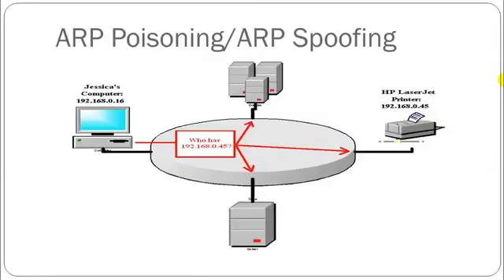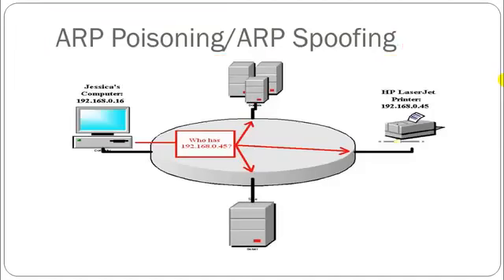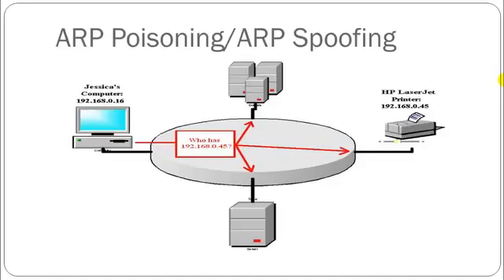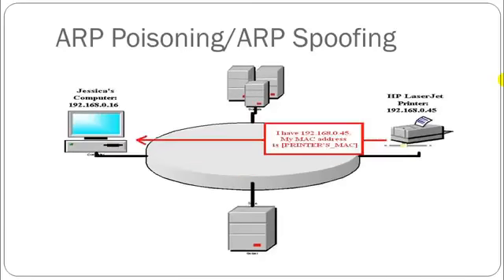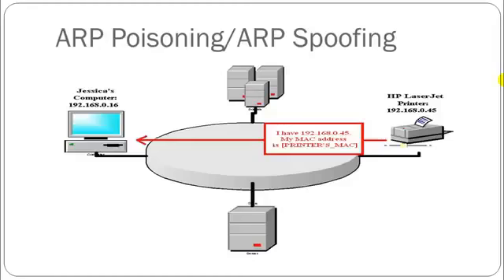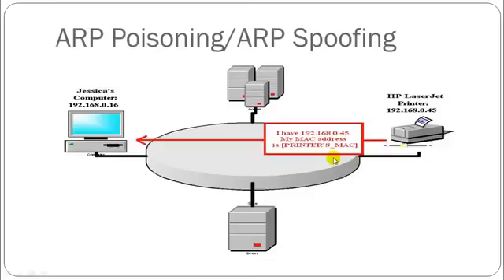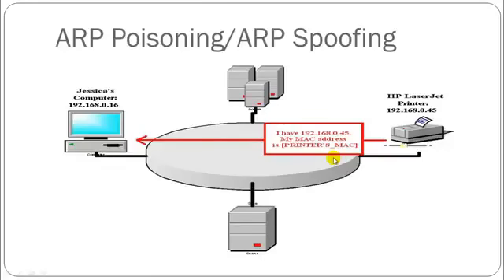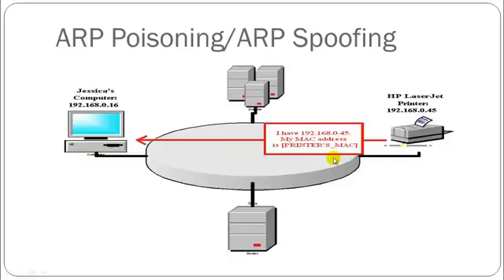Lesson 63 _ ARP Poisoning.mp4